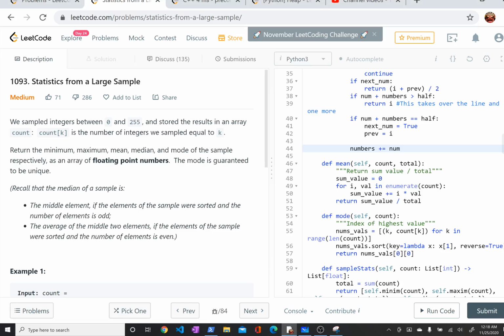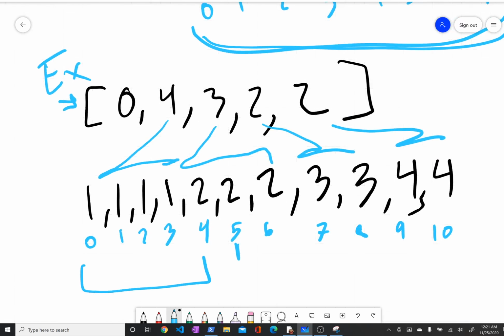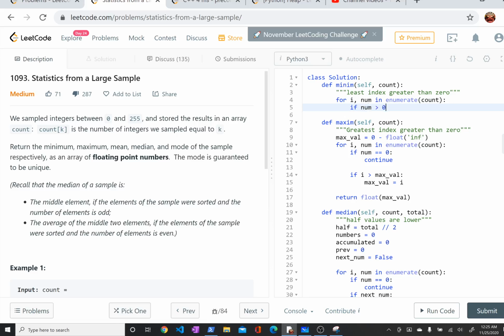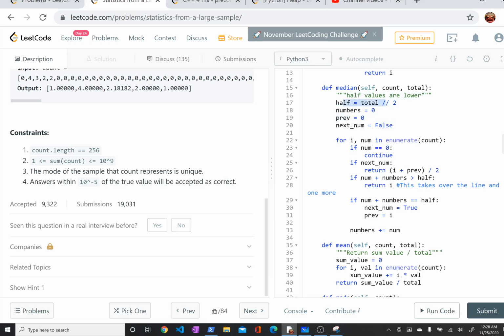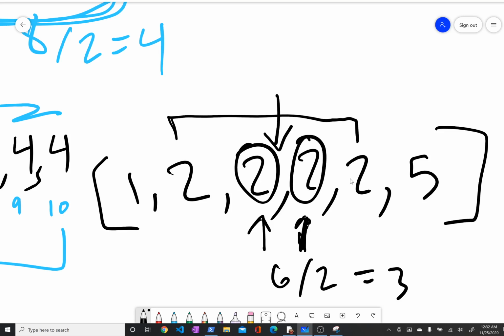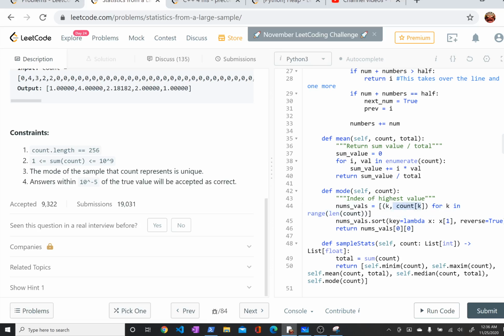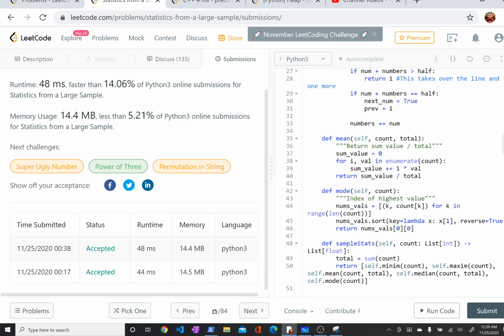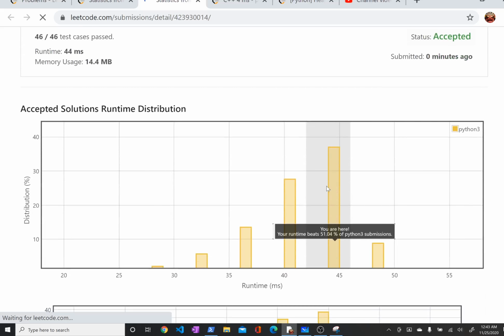LeetCode 1093 - Statistics from a Large Sample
Solving LeetCode problems with Python
Walking through LeetCode problems, explaining LeetCode problems, programming with python, python coding tutorial